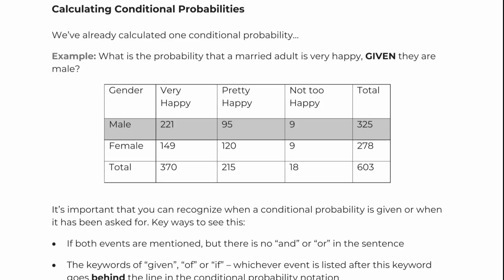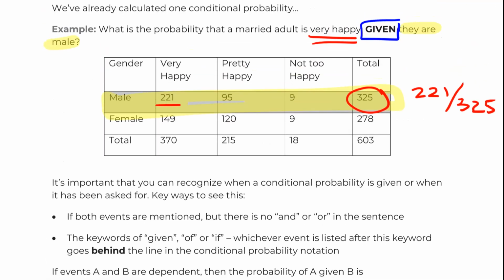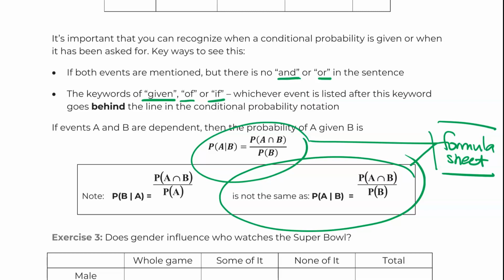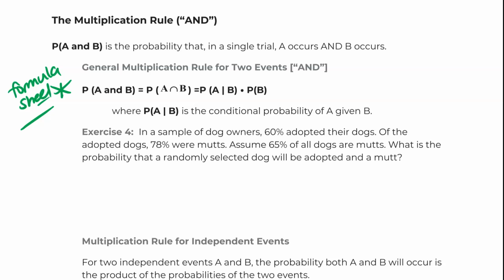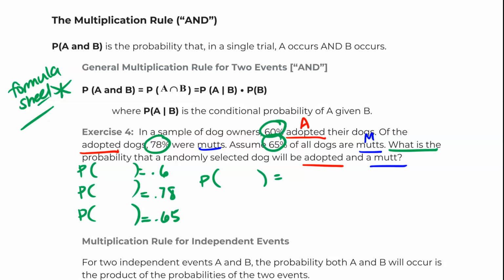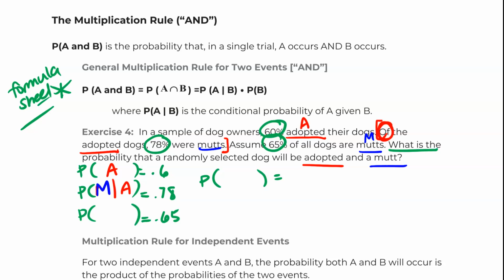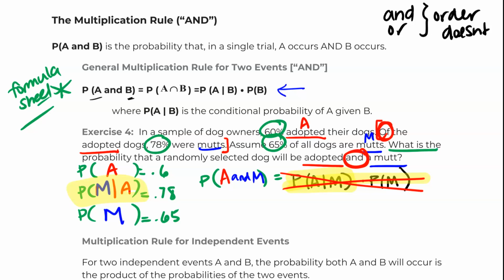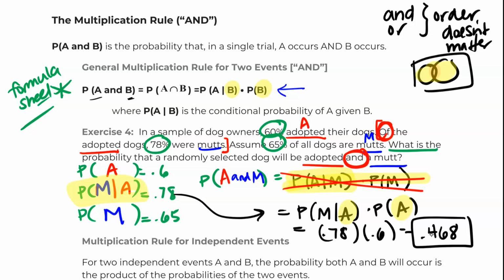Math 119X:The Multiplication Rule